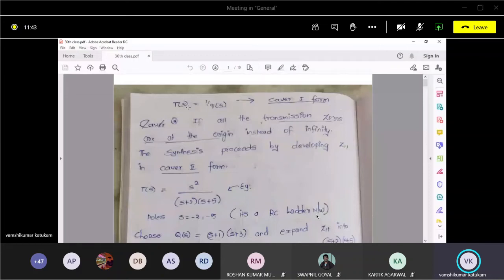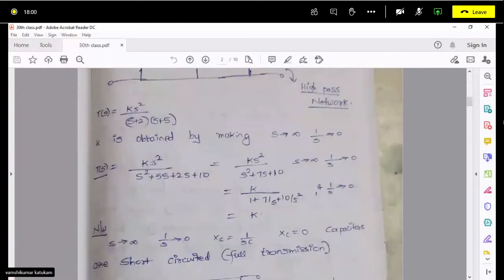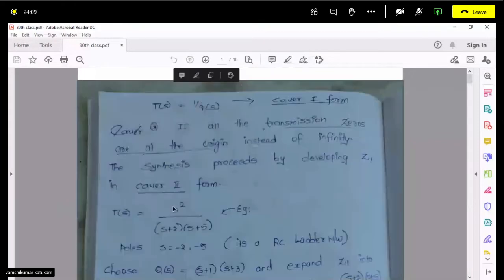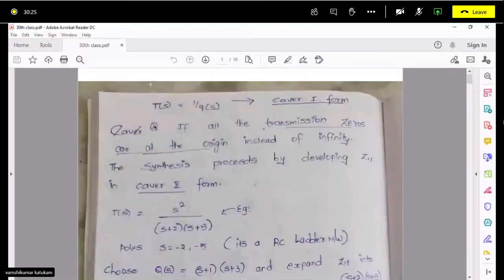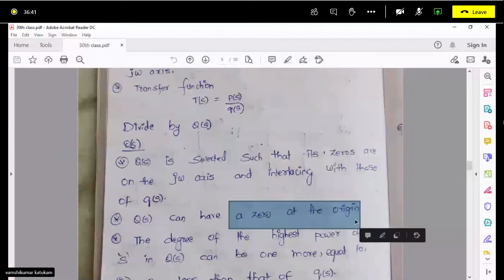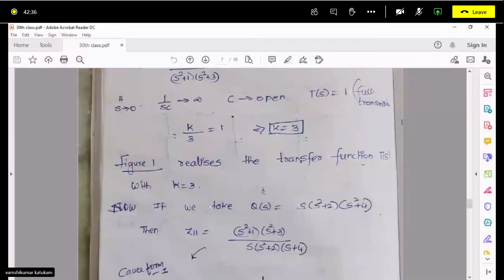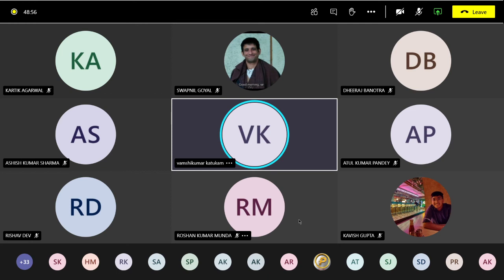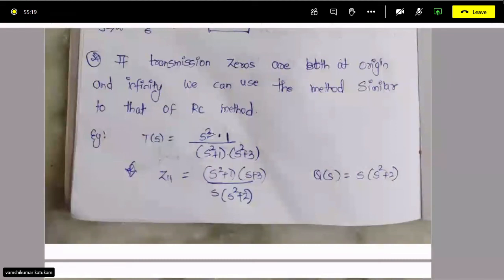CIRCUIT THEORY || VAMSI KATTUKAM || LECTURES